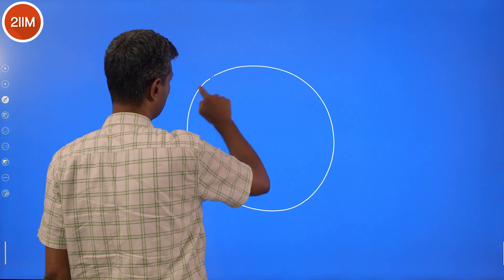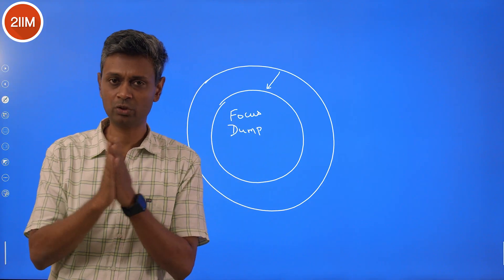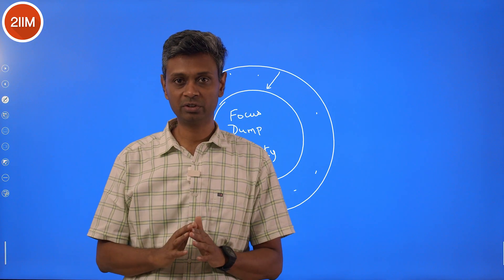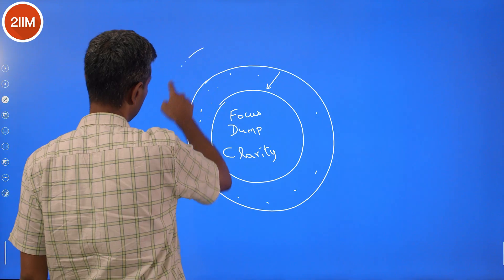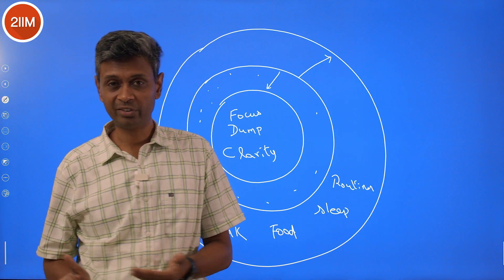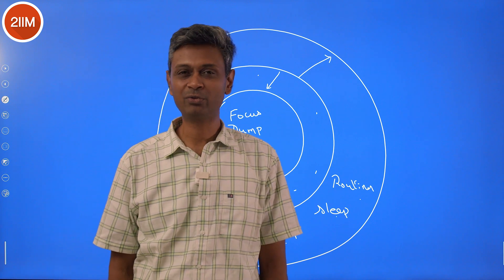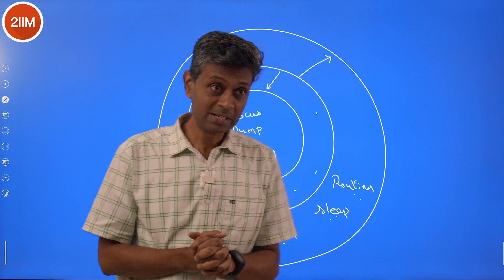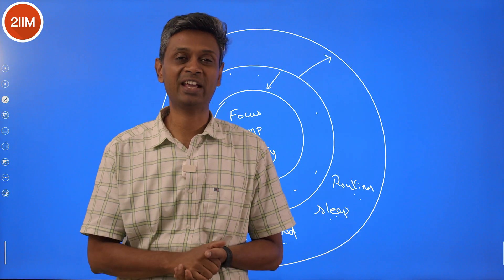CAT 2025: Final 30 Days Strategy | Shrink Your Syllabus, Expand Your Results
The final 30 days before CAT can make or break your attempt — and this video is all about how to make them count. Rajesh walks you through what to cut out, what to double down on, and how to bring absolute clarity to your preparation.

It’s time to stop experimenting and start executing. Shrink your syllabus, focus on what actually moves the needle, and expand the parts of your life that fuel performance — sleep, food, routine, and focus. These last few weeks aren’t about learning everything; they’re about becoming exam-ready in every sense.

If you’ve ever felt confused about what to prioritize in the last stretch, this talk will help you realign your strategy, calm your nerves, and get ready to perform at your best on the big day.

And if LRDI still feels like a roadblock, don’t miss our LRDI Workshop — a focused, hands-on session designed to help you break down CAT-level sets with clarity and confidence.

Stay consistent. Stay calm. Let’s make these 30 days count.